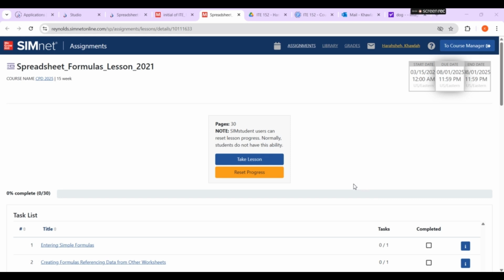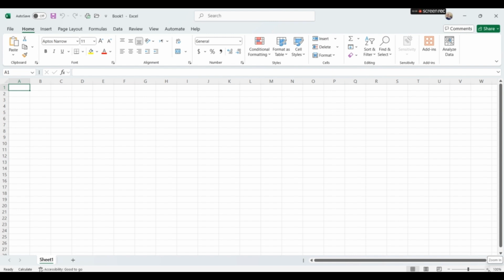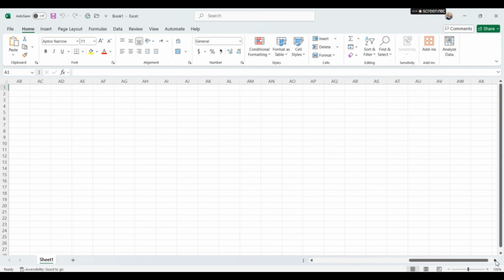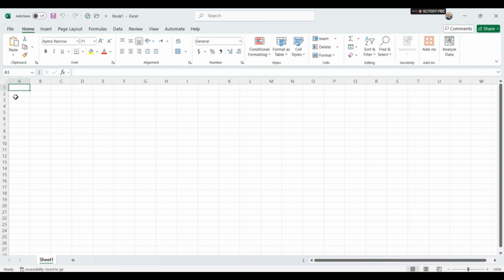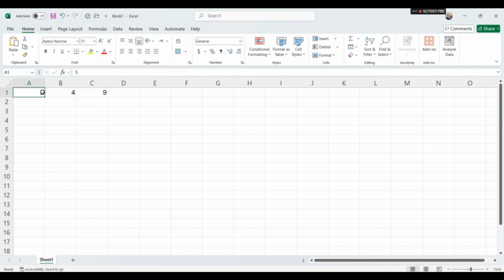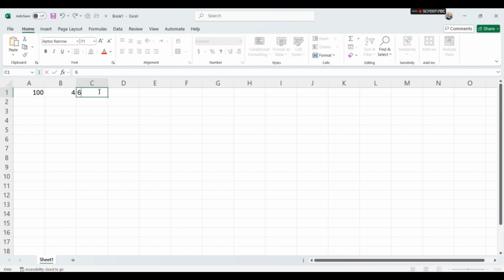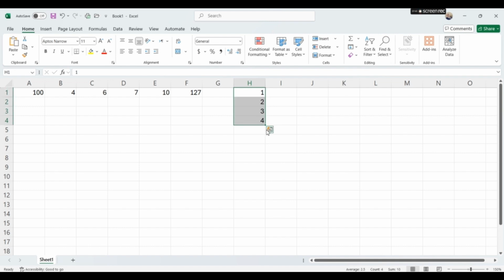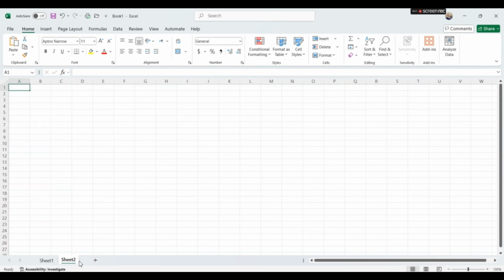ITE 152 Spreadsheet Formulas Module